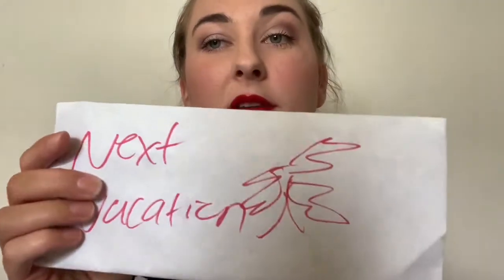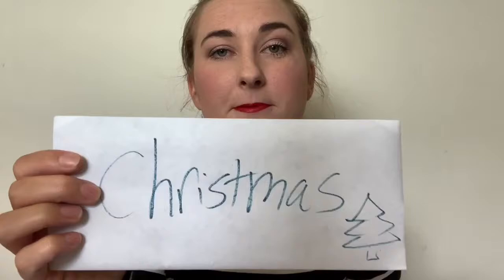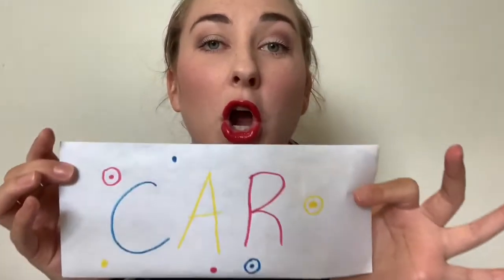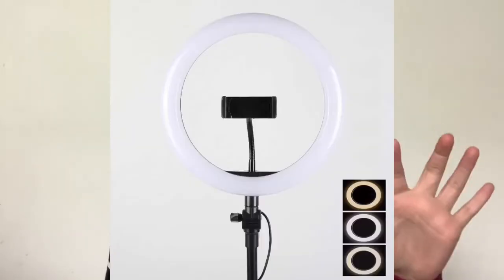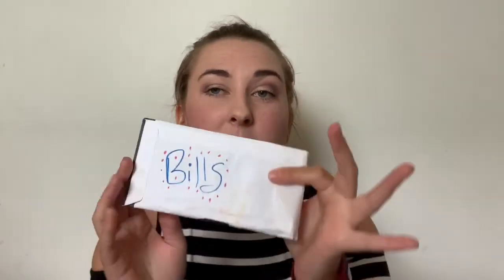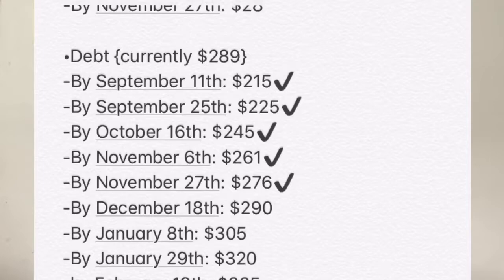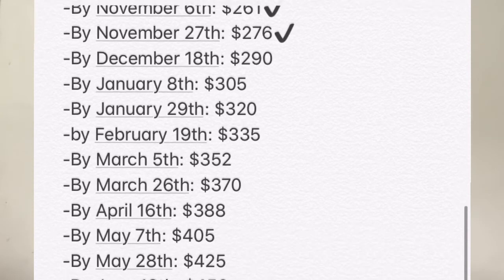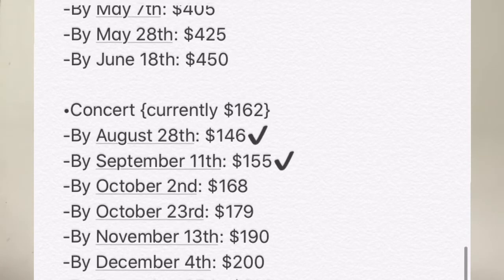How I budget | updated envelope system 2020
Other money related videos on my channel